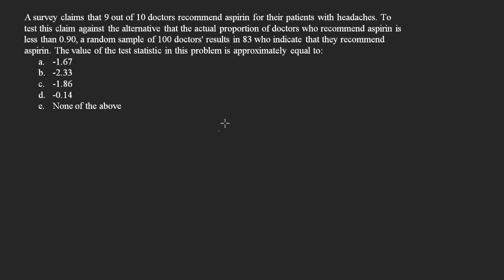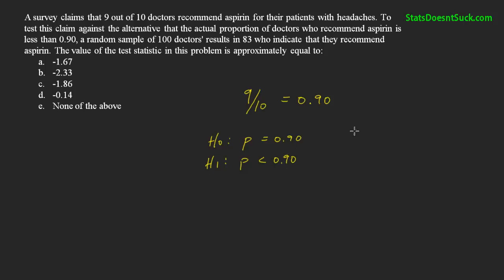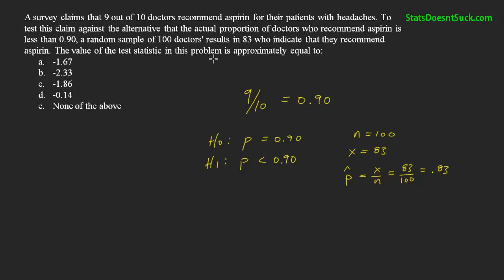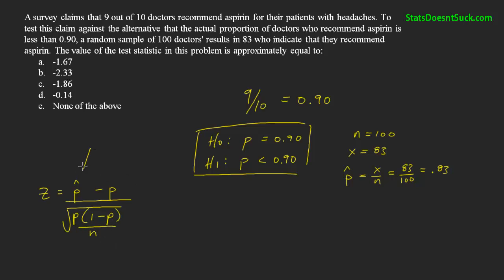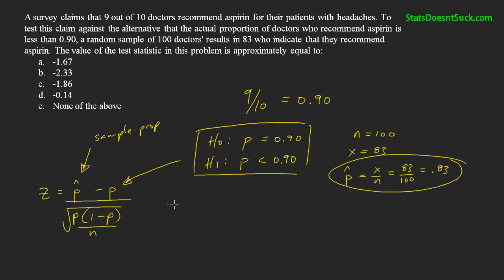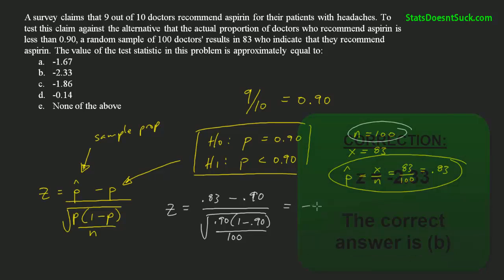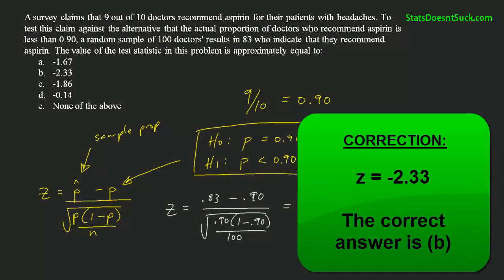Question 01 - Final Exam MCQ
► This solution involves the z-test of one population proportion (Chapter 12)...

This question appeared in the multiple-choice section of the Summer 2012 ADMS 2320 (Quantitative Methods 1) final exam at York University.

My solutions follow the methods outlined in the textbook: Statistics For Management And Economics, Gerald Keller